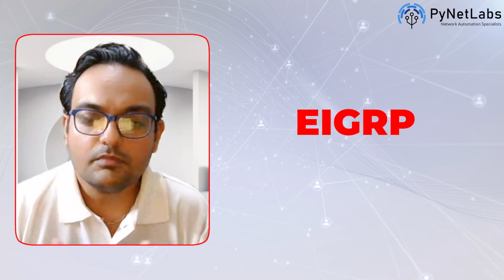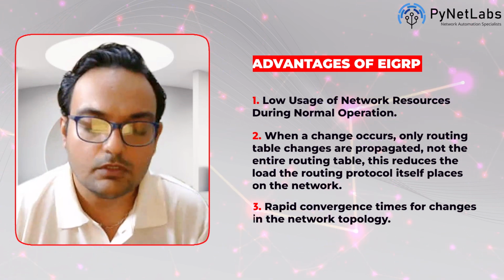EIGRP Configuration Tutorial | Step-by-Step Routing Lab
Learn how to configure EIGRP protocol for efficient routing in computer networking with our expert-led video by PyNet Labs. Perfect for Cisco certification prep!

In this video, we will configure EIGRP routing, establish neighborship between routers, and verify routing table entries using Cisco CLI commands.

Topics covered in this video:

What is EIGRP?
EIGRP router configuration
EIGRP neighborship
Network advertisement
Route verification commands
Practical routing lab setup

This video is ideal for:

CCNA students
Networking beginners
Cisco routing learners
Anyone practicing routing protocols

🆘 Helpline Connect:-